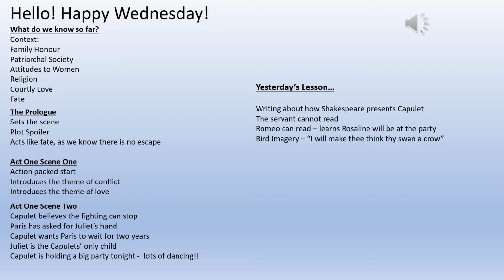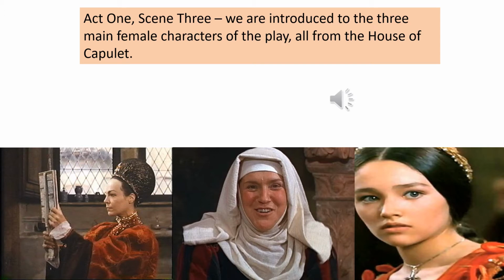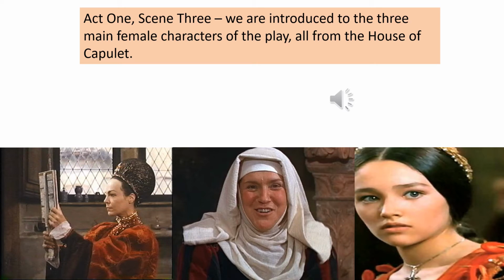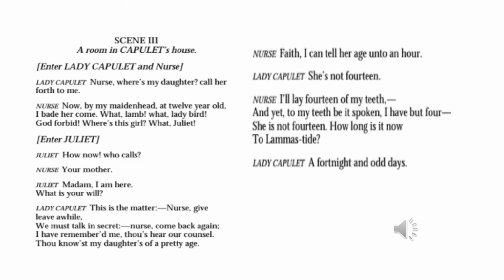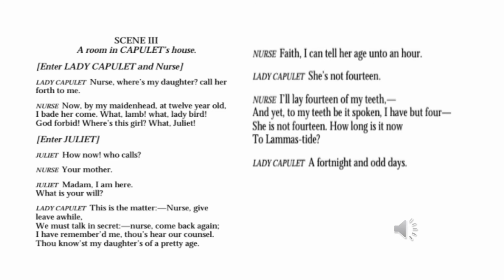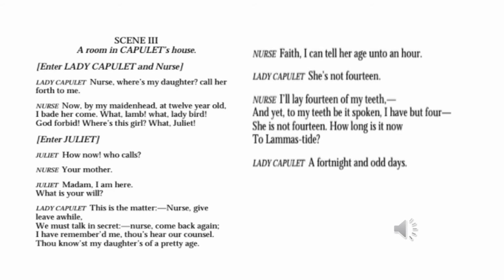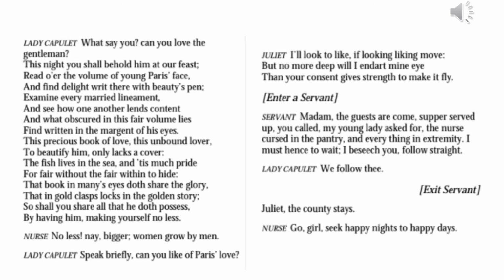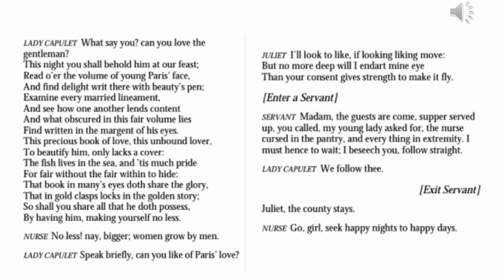Week 2 R and J Lesson 3